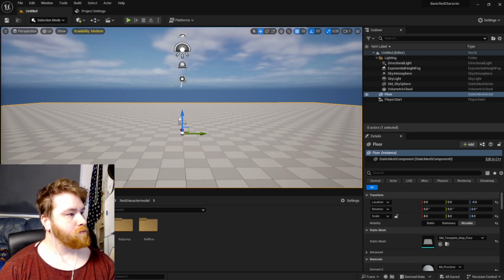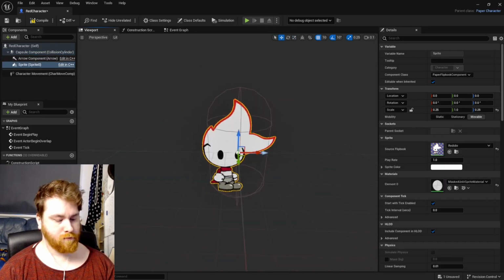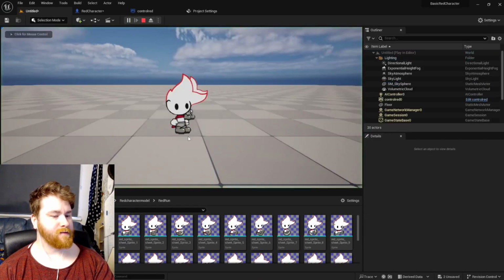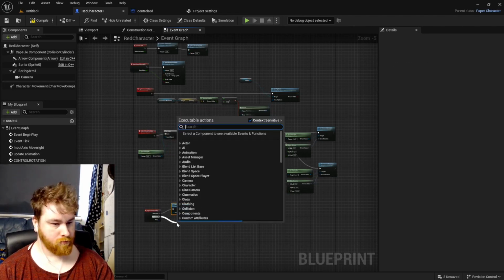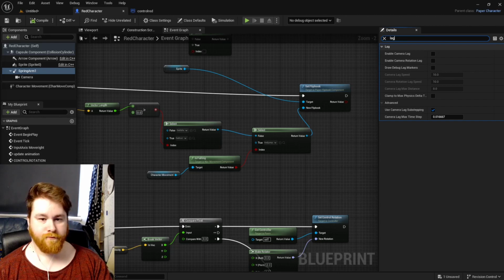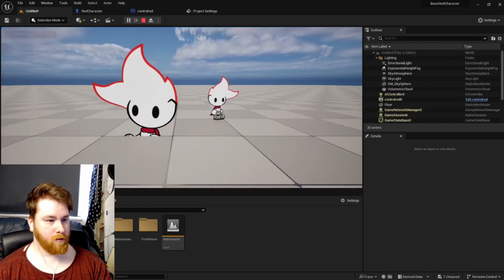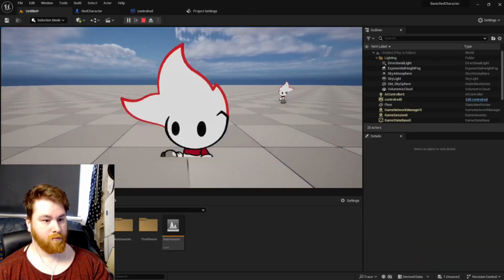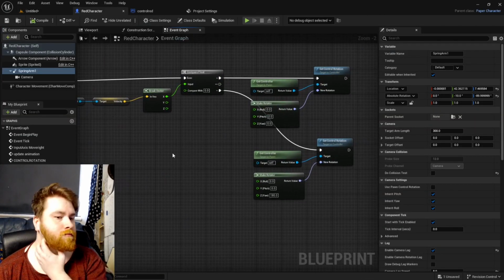I Created MY Main Character In UNREAL ENGINE 5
Red takes your through the process of how he managed to get a simple character in Unreal. not as hard as you might think!

Tutorial I watched was by @CobraCode

You can become a part of the community simply by watching my videos and subbing to the channel!